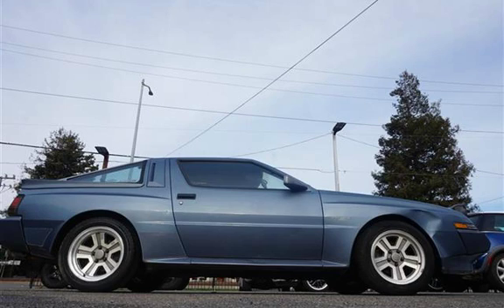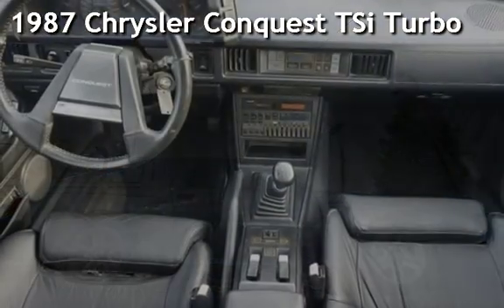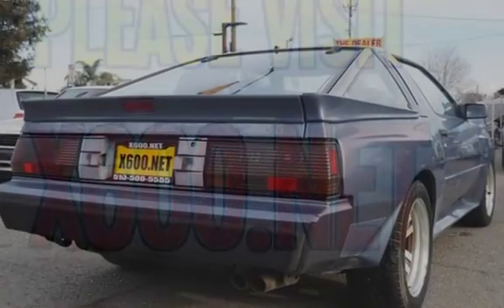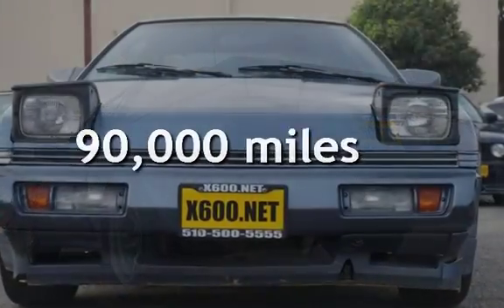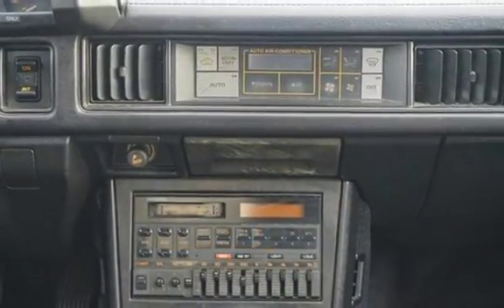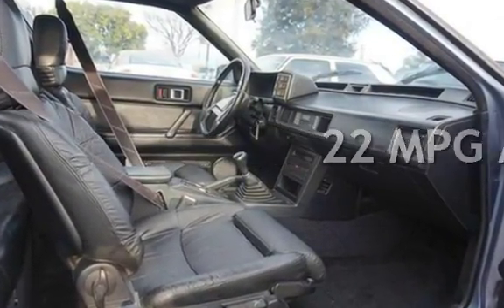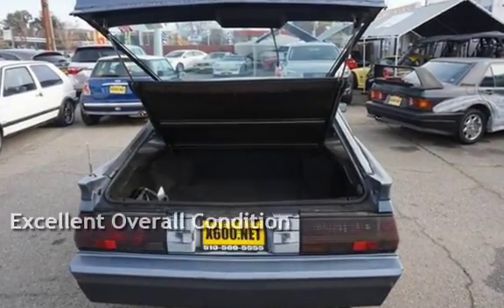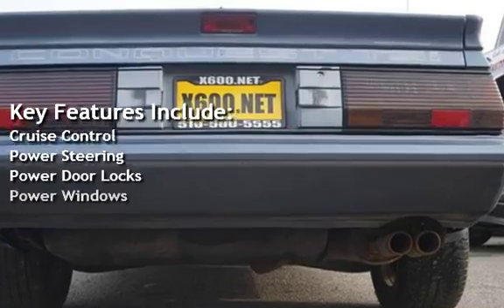1987 Chrysler Conquest TSi Turbo for sale in Fremont, CA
SELLING OUT OF STATE ONLY $2500 FIRM LOW MILES NEEDS A FUEL PUMP X600.NET